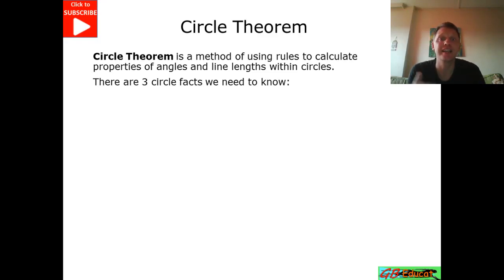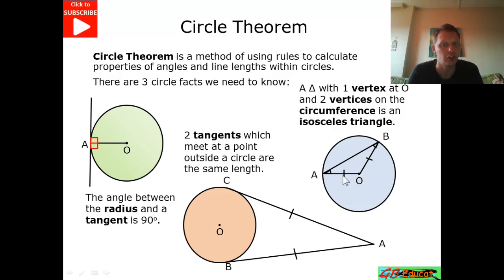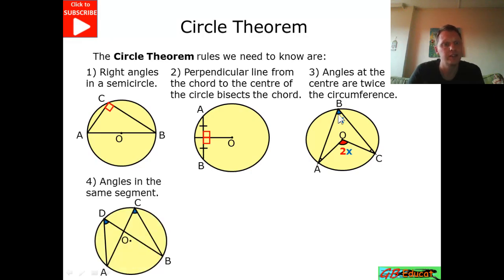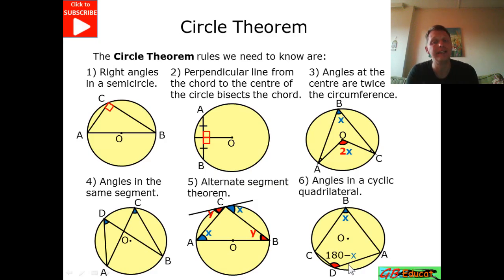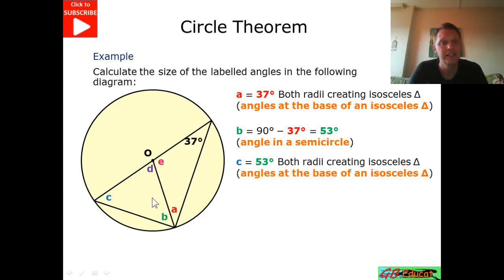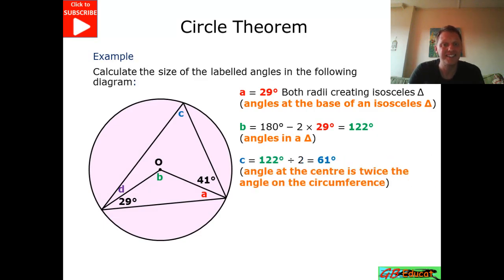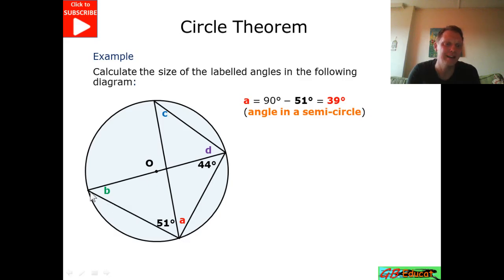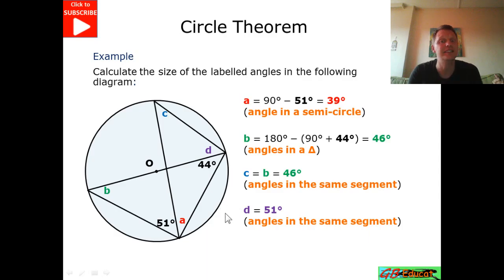GG106a Cicle Theorem 8